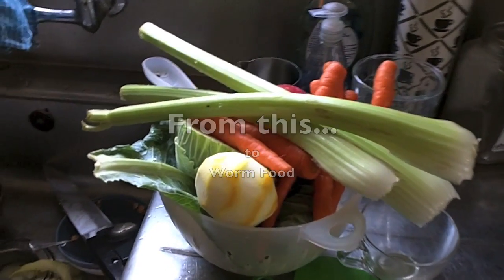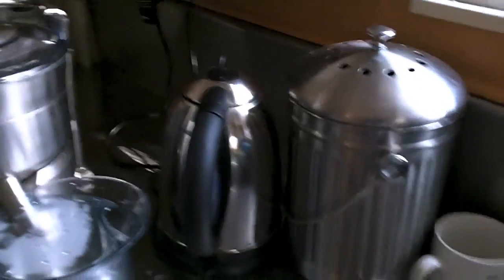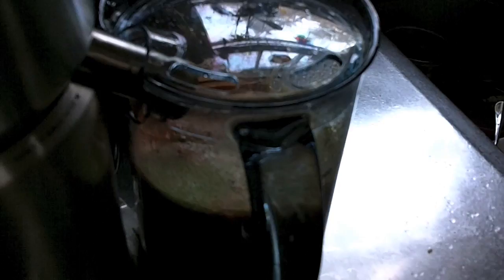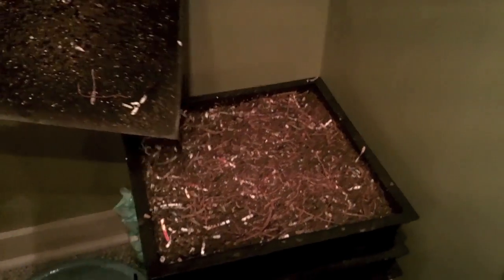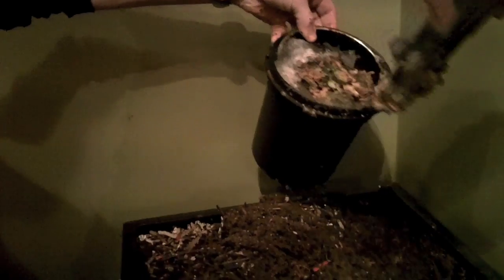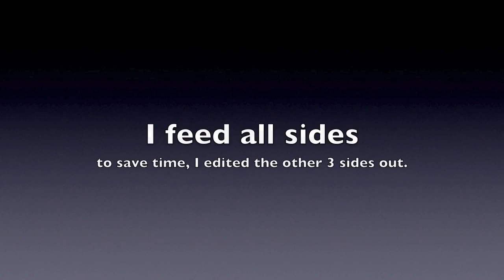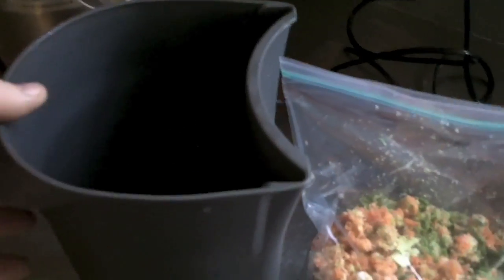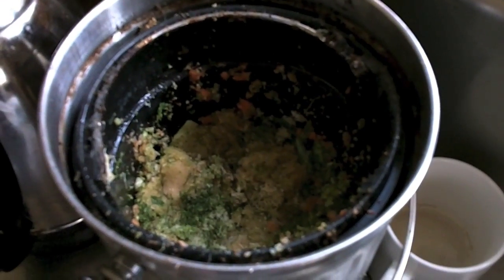Worm Feeding Frenzy--Turbo Food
The food cycle in my composting system from start to worms.